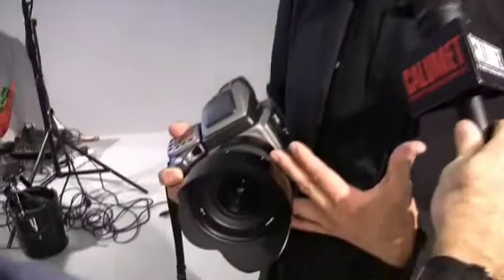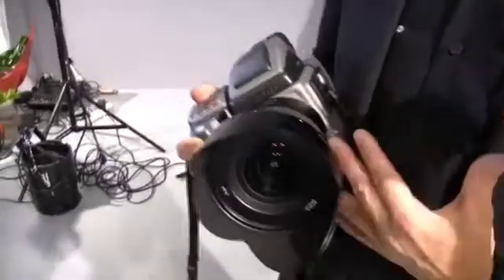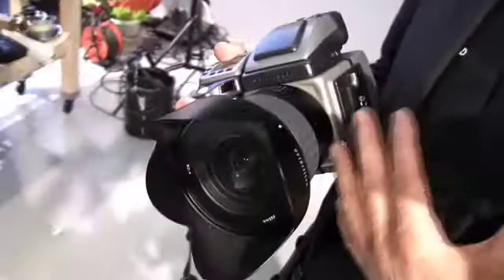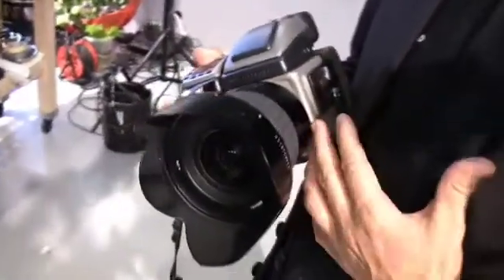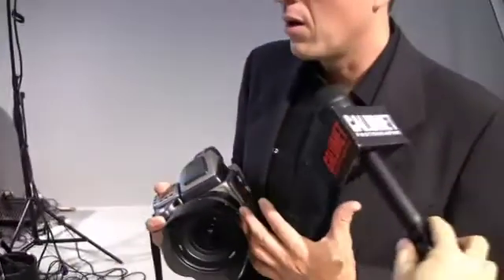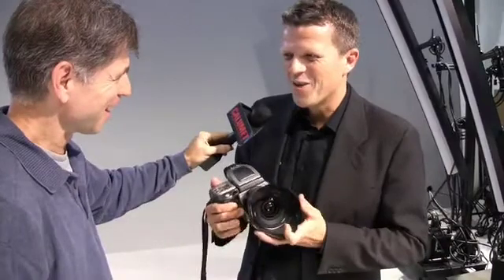Hasselblad Delivers New Flagship Model, Zoom Lens and Price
Hasselblad launches its triple play at Photokina. The H3DII-50 megapixel dream camera, the HCD 4-5.6/35-90mm aspherical zoom lens and incredible price cuts.